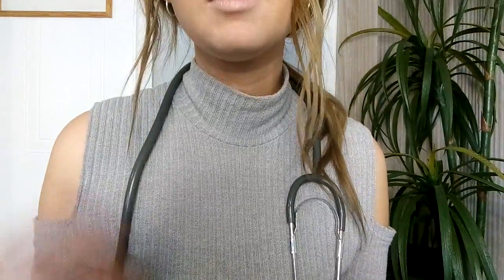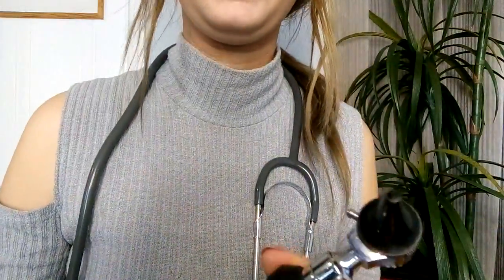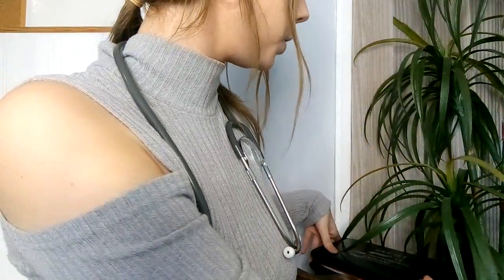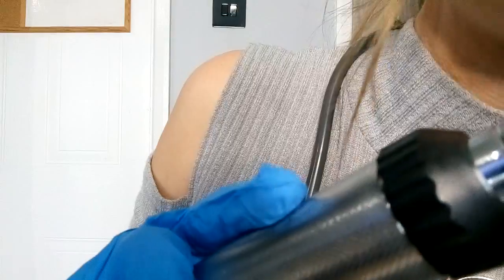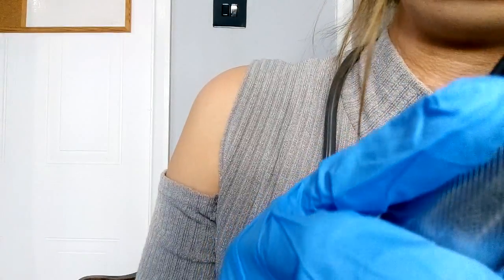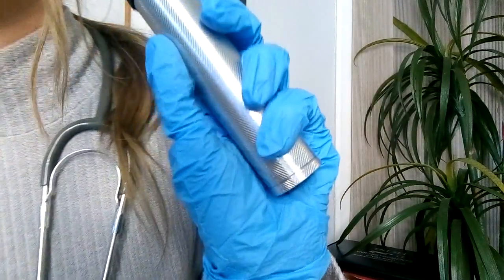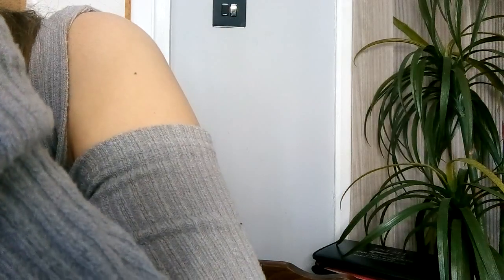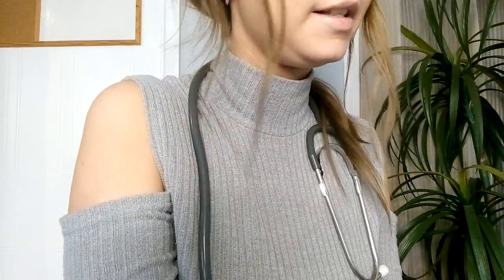ASMR-Ear Examination/Ear Cleaning with Tuning Forks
New Videos on Thursday & Sunday :)

For private custom videos!!

For buisness inquiries!!

amazingtinglesasmr

JAJ Tarot Readings

Paypal (If you like to tip a little something then feel free)

💫I have started offering Private Tarot/Oracle card readings
Email for details, prices & offers...💫

I use ASMR to relax, sleep & to escape reality!! ASMR is my place to go whenever I need too, it's my little getaway & maybe it can be yours too :)